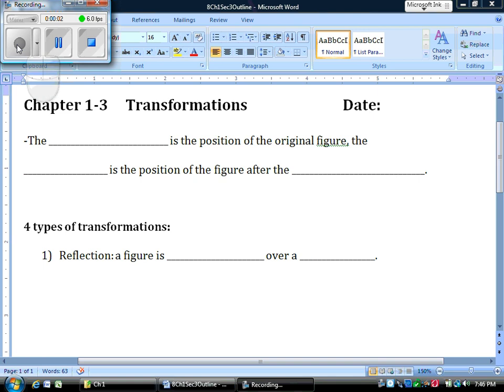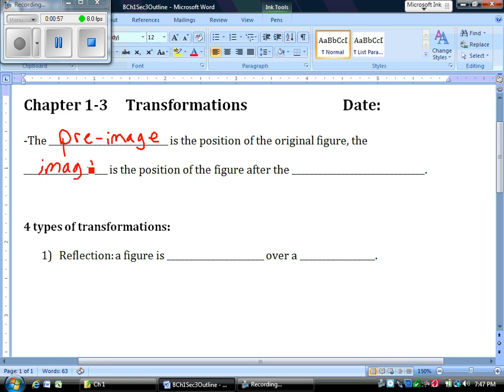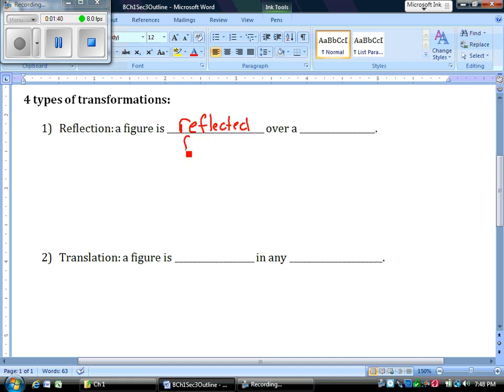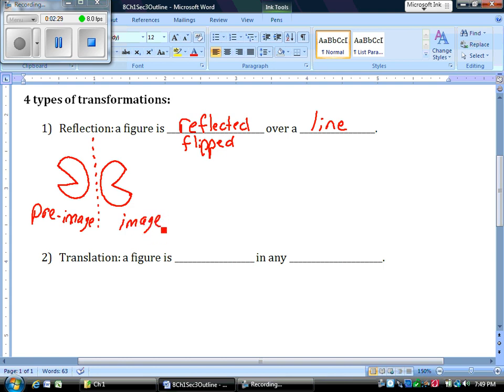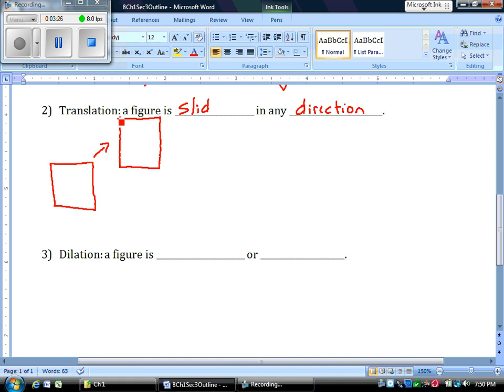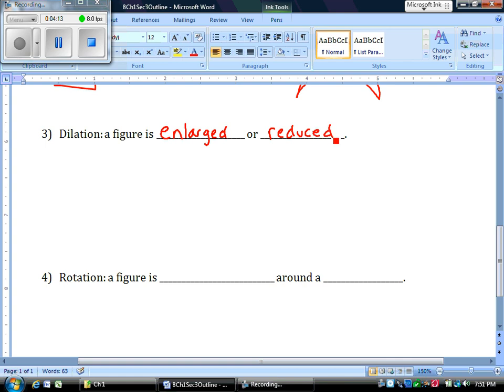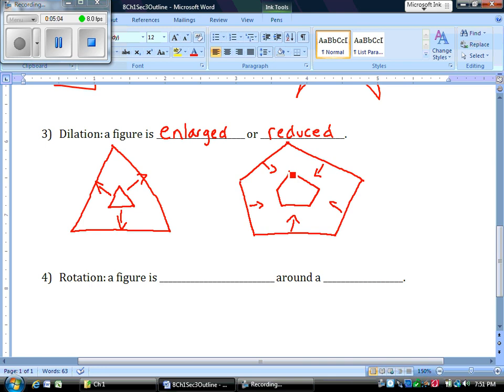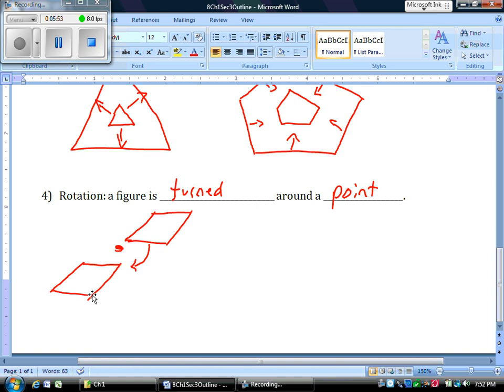Ch 1-3 Transformations